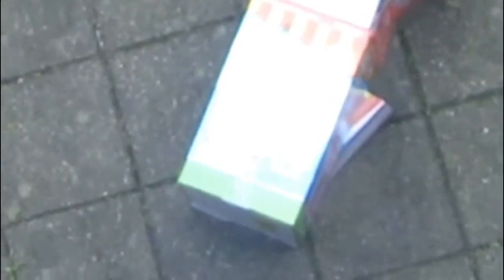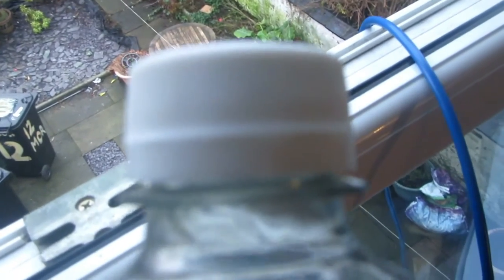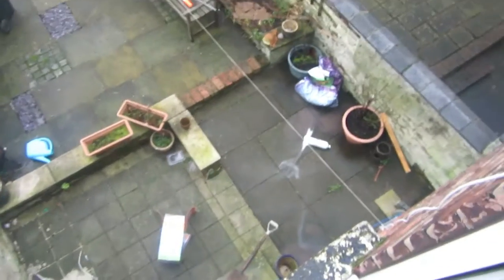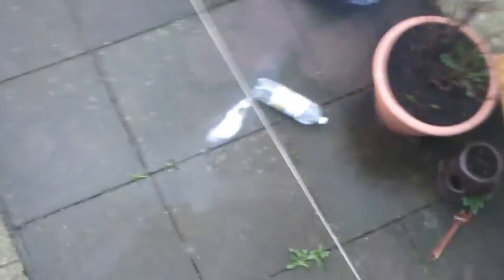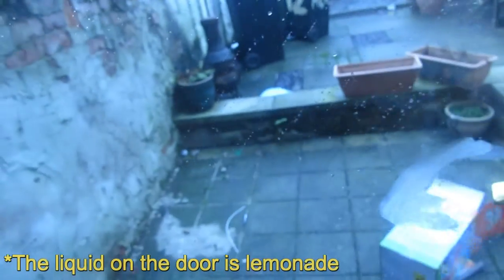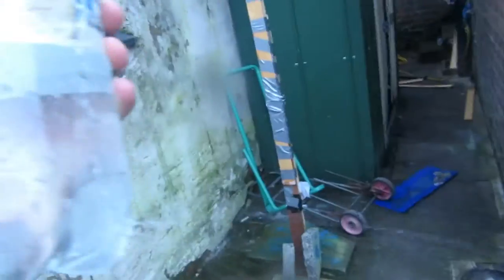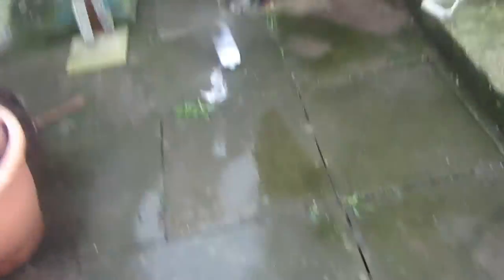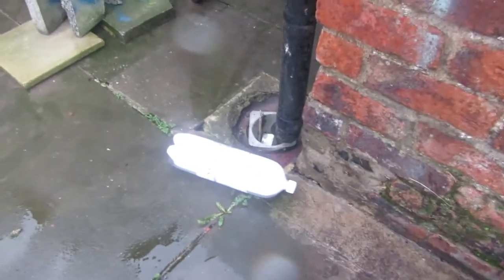EXPERIMENT! What happens if you drop a 2L bottle of soda 25ft?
This was insane!
Hello guys and welcome to another video!
This was an insane experiment that I thought of myself. I wanted to see what happened when I dropped a 2L bottle of soda 25ft and OMG WAS IT INSANE!